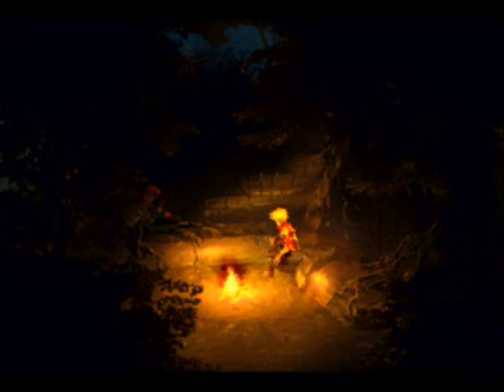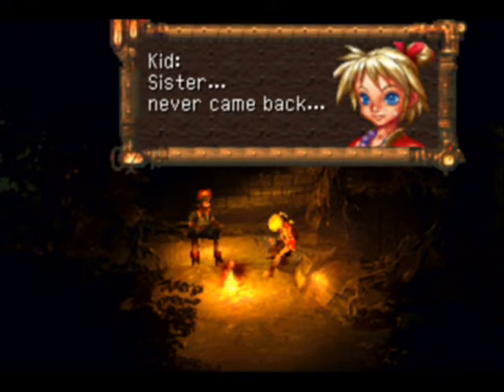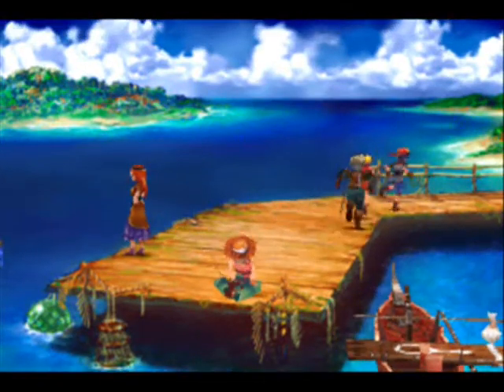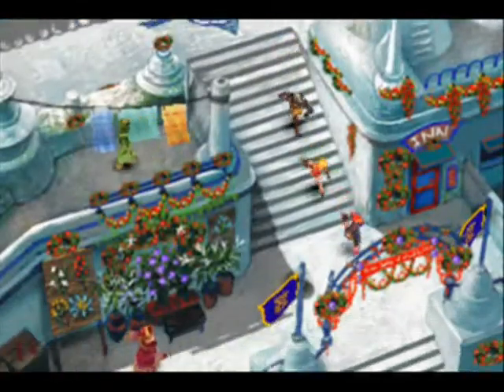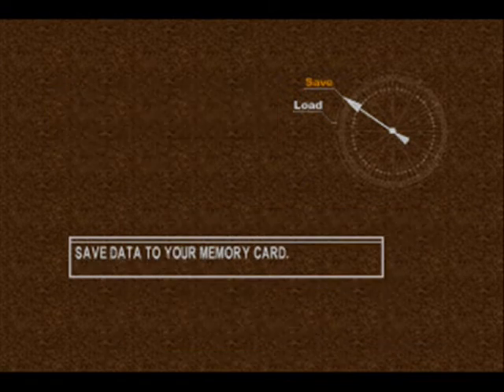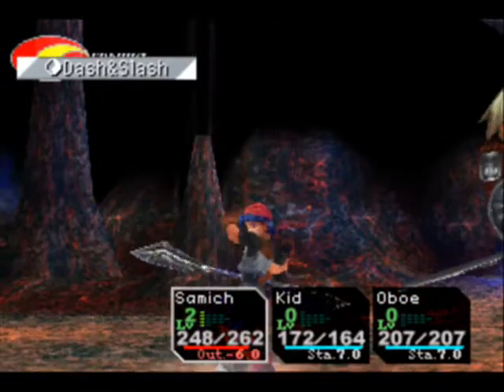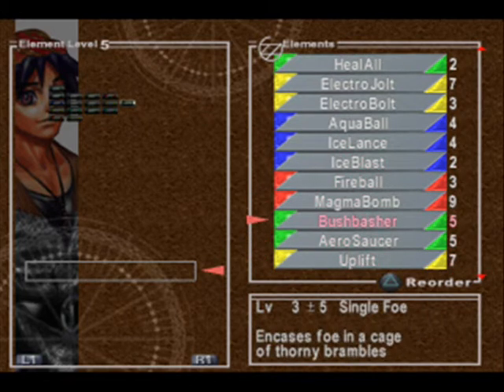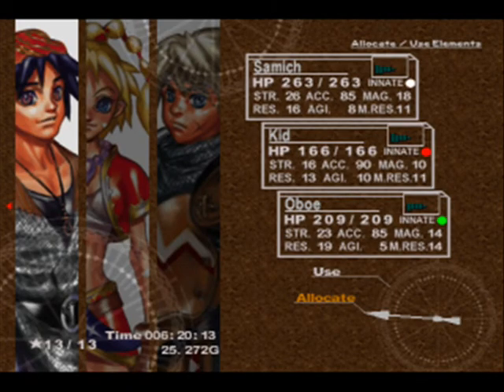Let's Play Chrono Cross Part 29- One Cannot Simply Walk Into Mt. Pyre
Water Dragon Island (Home World) - Mt. Pyre (Another World)

With the Ice Breath in hand, and some backstory added for Kid, we make our way back to the Otherworld, buy a few new elements and enter Mt. Pyre.

As a side note: Navigating equip menus are fun. I don't know why I decided to keep the last 2 or 3 minutes of the video in, I guess to show my thought process, in the future I promise to make all HUGE element changes off-screen.